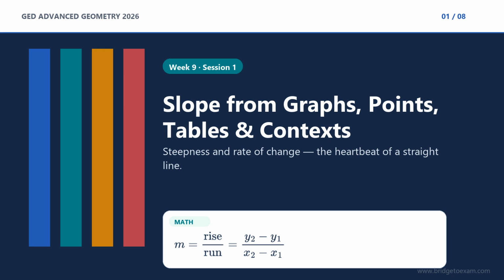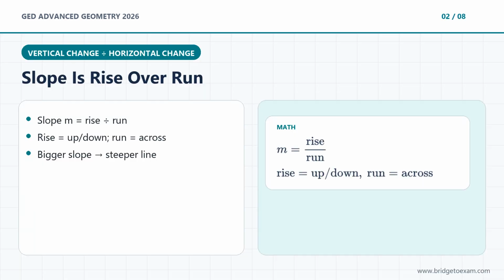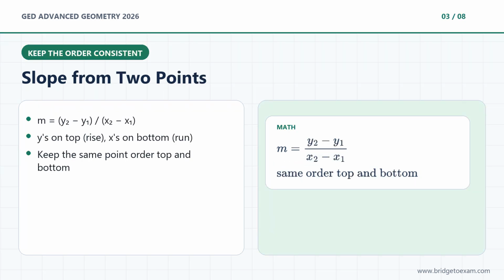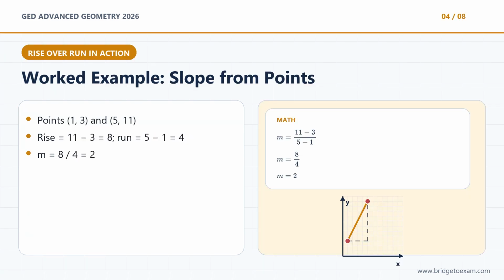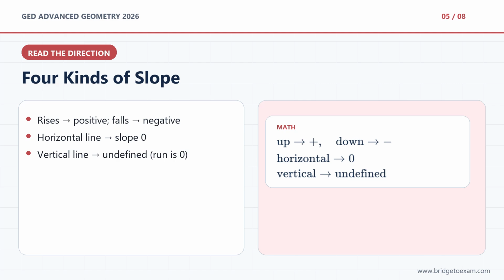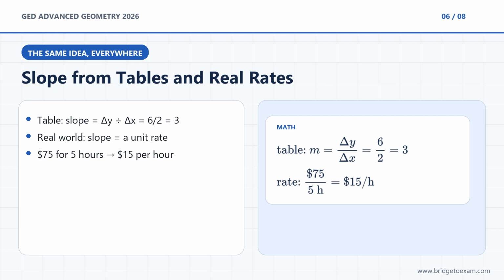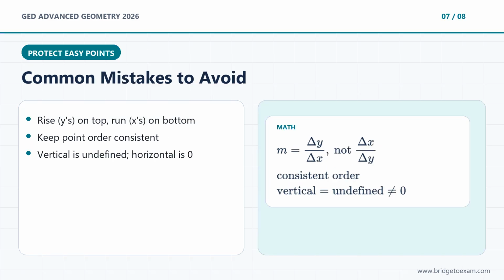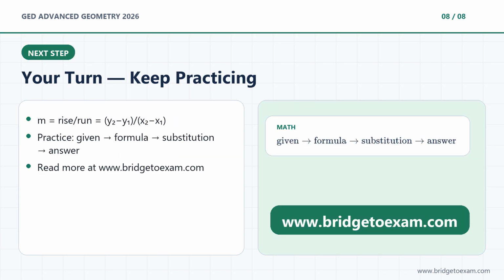Week 9, Session 1 Slope from Graphs, Points, Tables, and Contexts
"Session 17 of GED Advanced Geometry 2026: Slope from Graphs, Points, Tables & Contexts.

Slope measures steepness and rate of change. On the GED it appears in graphs, tables, coordinate pairs, equations, and word problems, and this lesson ties them together.

In this lesson you will learn to:
- Understand slope as steepness and rate of change
- Use slope = rise / run
- Find slope from two points: (11 - 3)/(5 - 1) = 2
- Read slope from graphs and tables
- Interpret slope in word problems
- Recognize positive, negative, zero, and undefined slope

A math teacher explains each idea slowly and step by step, with LaTeX-rendered formulas and live board annotations, so you can follow along and pause to try it yourself.

To read the full lesson notes and practice more GED geometry questions, visit the course